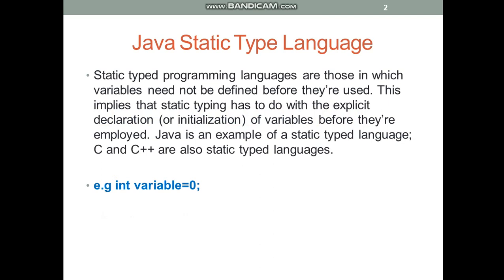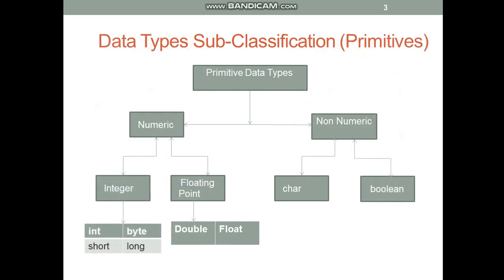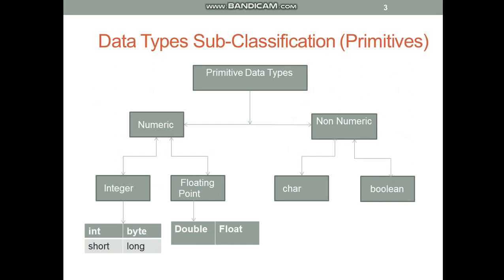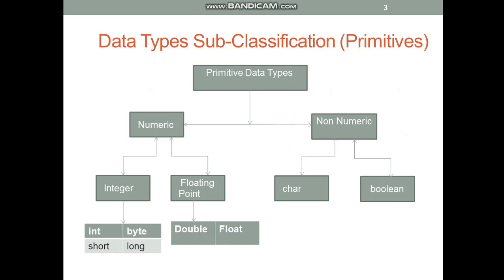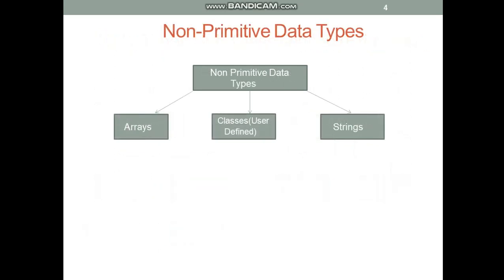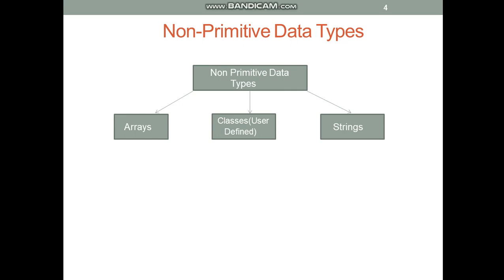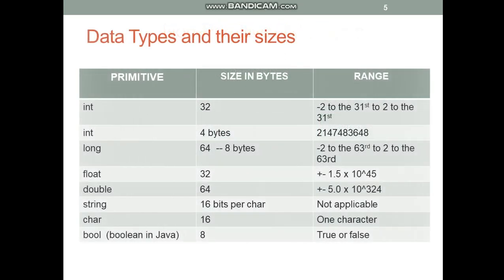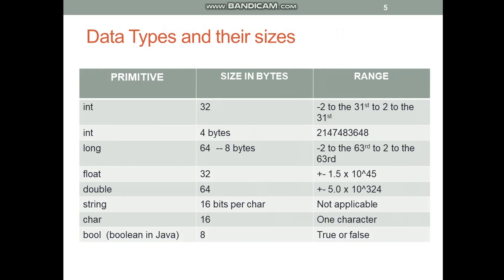Data types in Java |Core Java Basics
How many types of data types does Java support?
What are the 5 data types?
What are the Java primitive data types?

Detailed Description of Data Types in Java with its sizes in memory

Entire video goes into deep details of available data types how much length memory they hold
and their usages

Following Topics covered in this video -:
1)What are the data types in Core Java?
2)What is the behavior of data types in Java?
3) Data types with their usages

Chapters:
0:00 Introduction
0:14 Java static type language
1:14 Data types sub-classification
2:24 Non-primitives data type classification
3:11 Data types and their sizes
3:58 Conclusion of the program